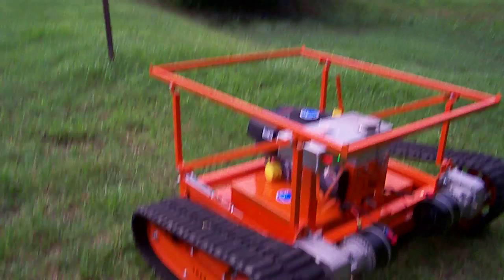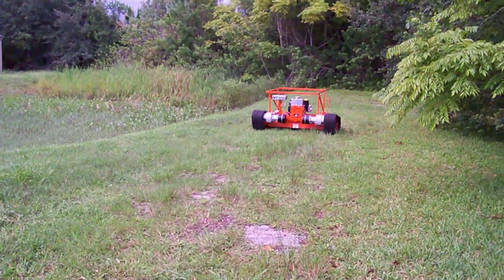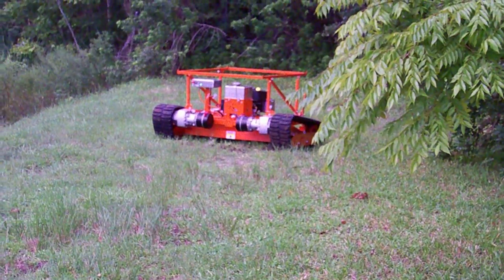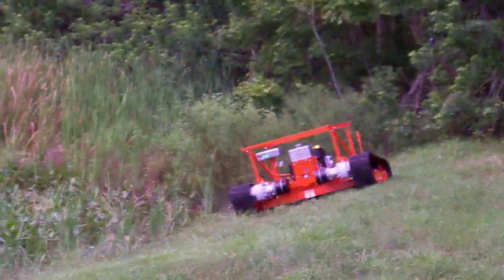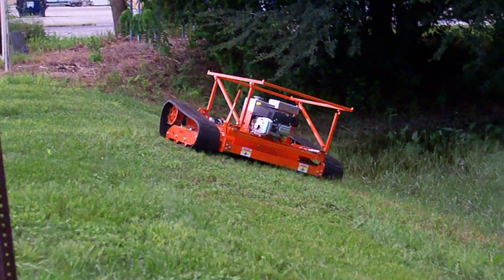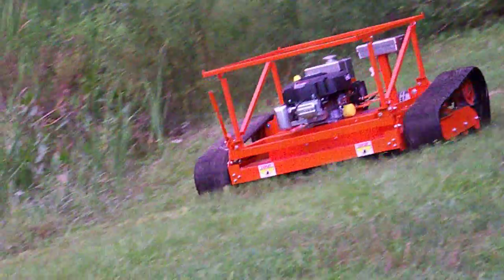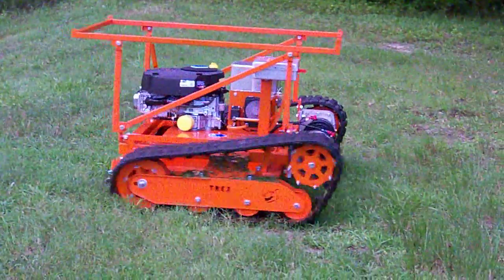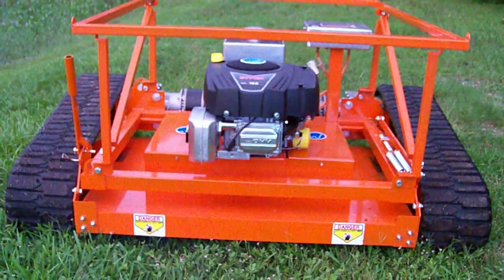Wider Tracks on TREX slope mower by Evatech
Wider tracks on TREX slope mower made by Evatech. This unit is going to South Carolina.